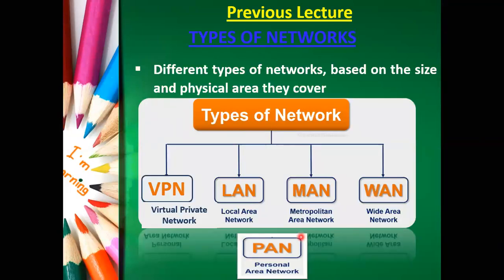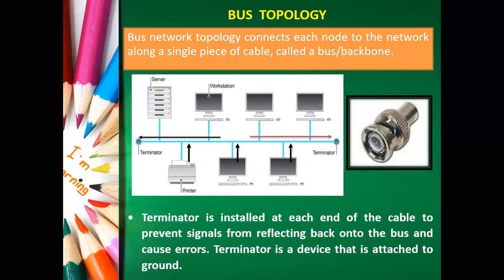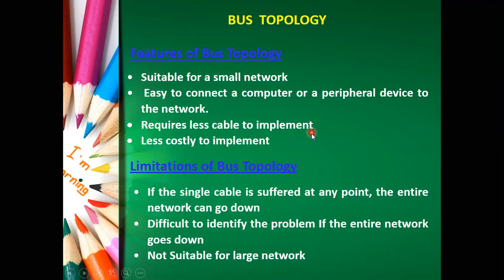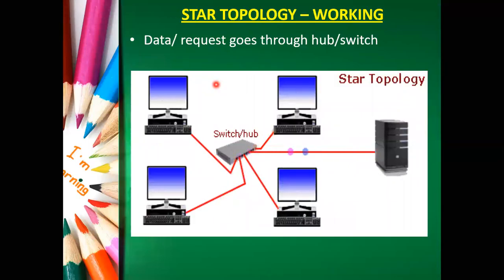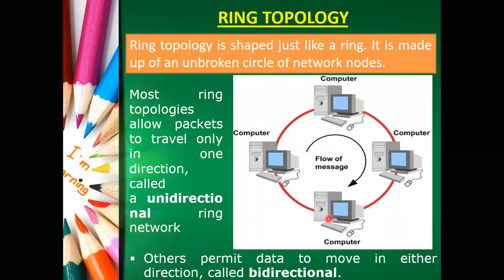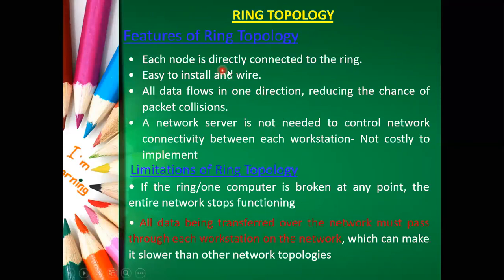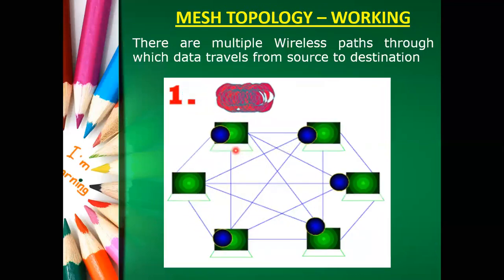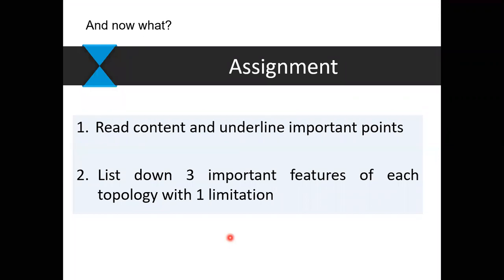Network Topologies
XI (Chap 5) Network Communication and Protocols